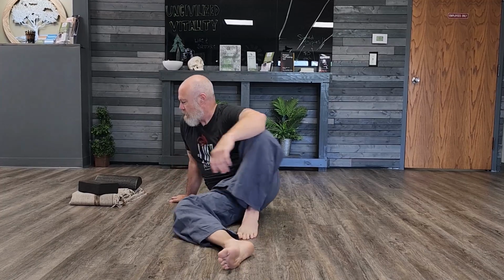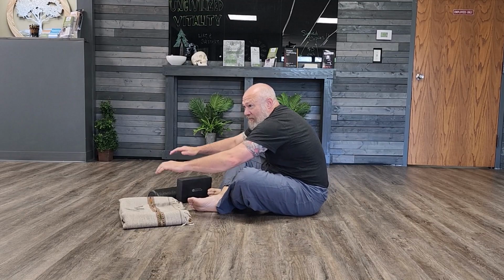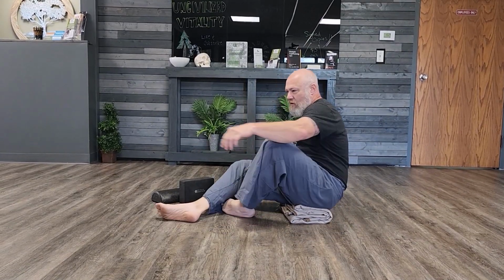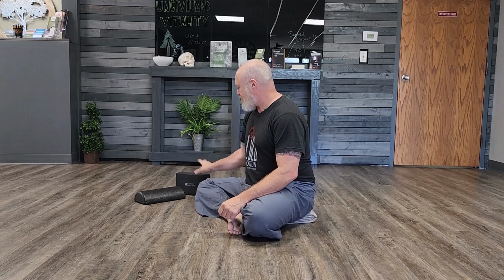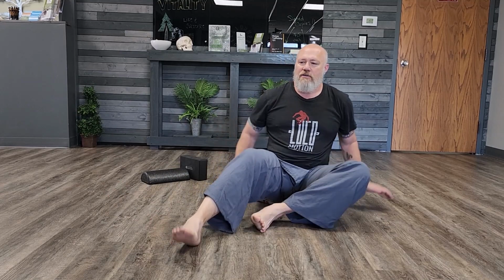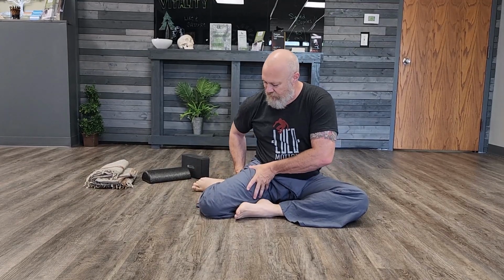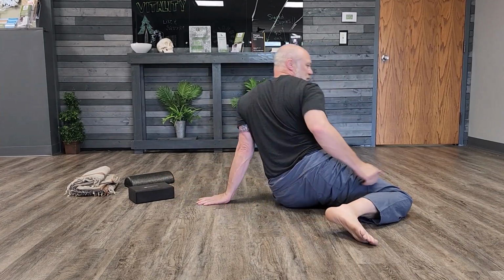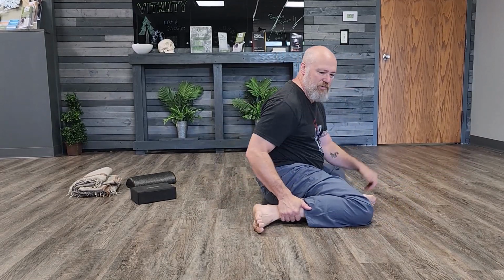UV Urgrund Sitting properly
Dr Morey breaks down how to sit on the floor / how to gain more ability to sit on the floor through various UV sitting techniques.